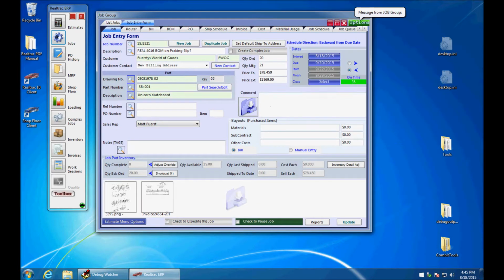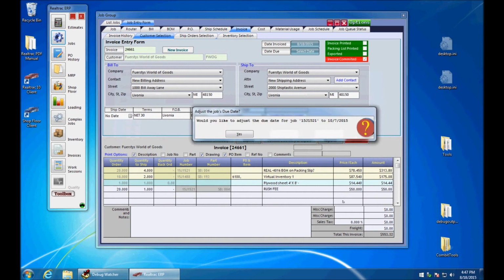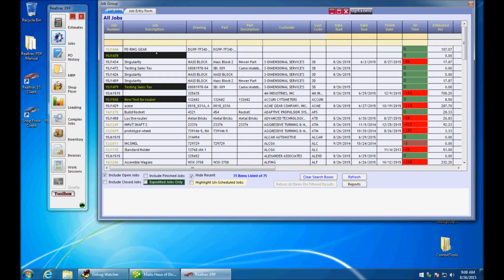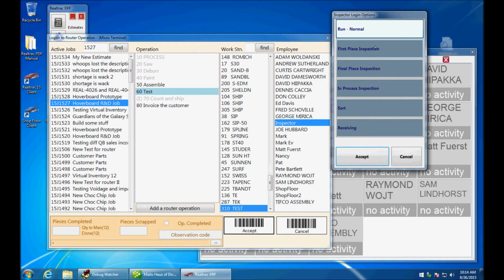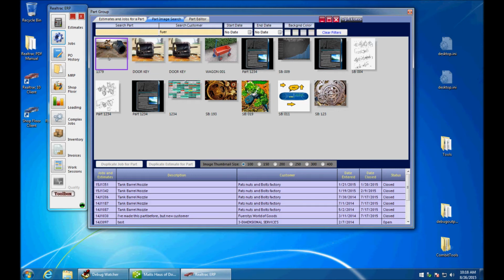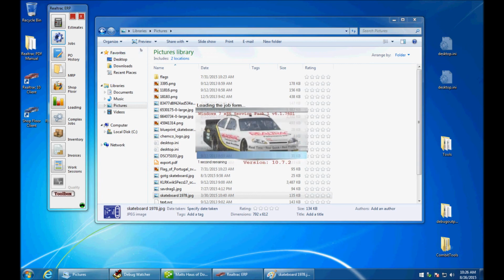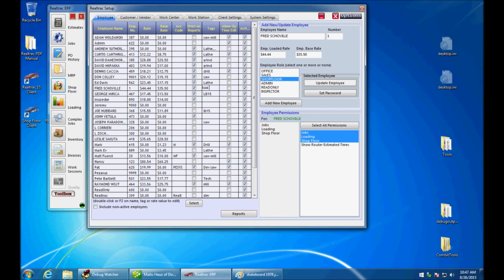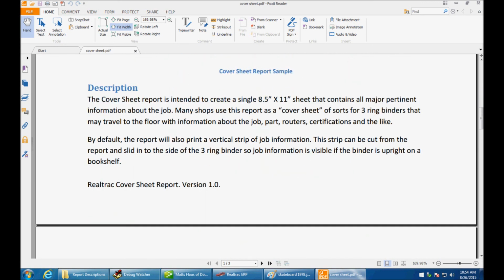Realtrac 10.7 Update - New Features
This video introduces 11 of the new features in the Realtrac 10.7 update. This update is set to begin rolling out to our customers in the 3rd Quarter of 2015. Please contact your Realtrac sales representative for more information.